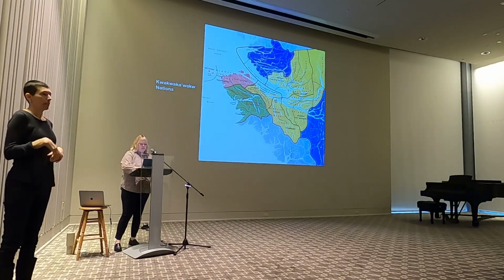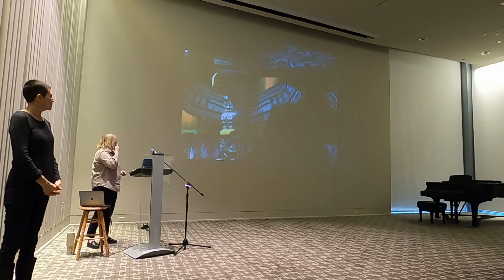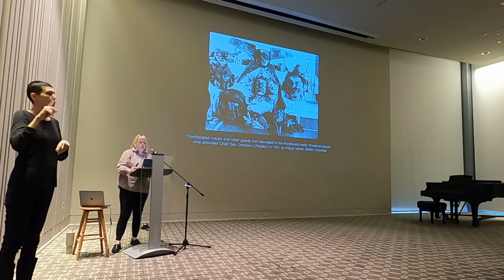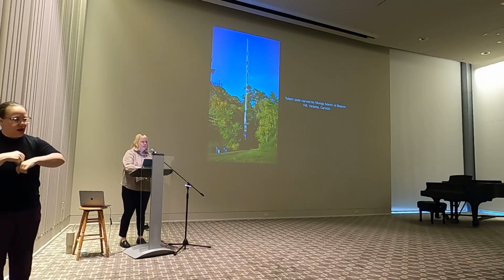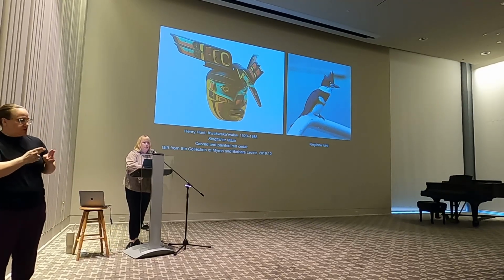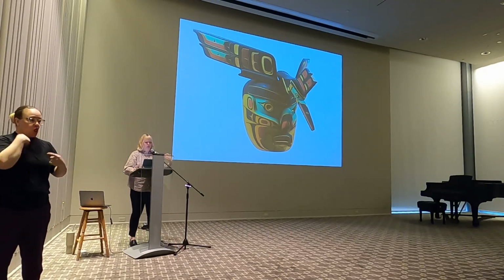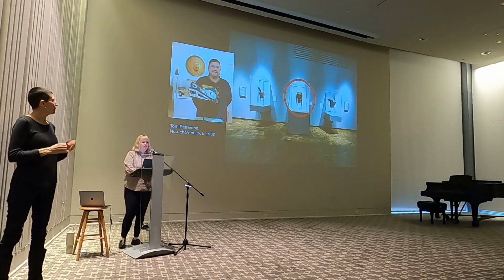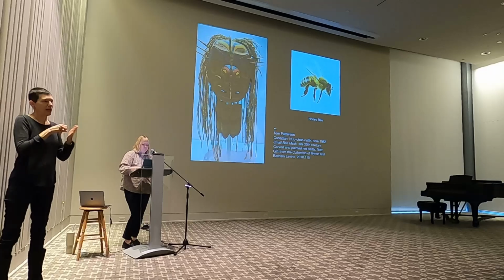Coffee With A Curator: Carved in Wood: Masksof the Pacific Northwest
Within the indigenous cultures ofthe Pacific Northwest there is a long tradition of artisans carving spiritual objects from wood.
These objects include boxes, totems, figures, and masks that are used within sacred ceremonies. Today, contemporary artists like Henry Hunt, Stan Hunt, and Tom Patterson, are drawing inspiration from their heritage and creating
carved masks similar to what would have been used in traditional festivals or celebrations. This talk by Associate Curator Rachael Holstege will look at several late-20th-century indigenous masks within the FIA’s permanent
collection and how artists have revived the art form.